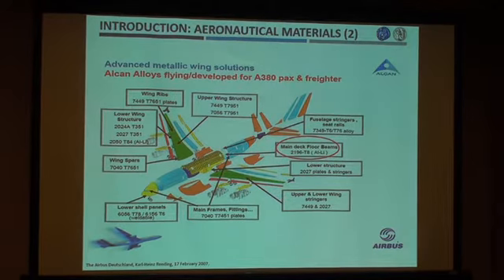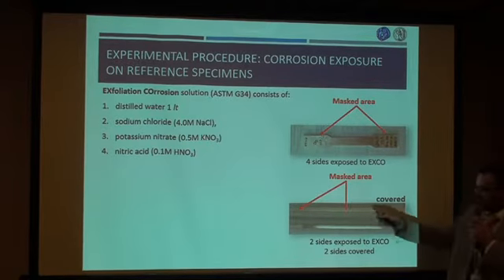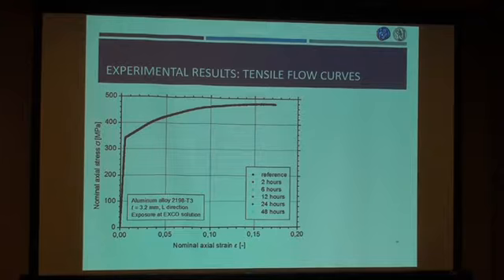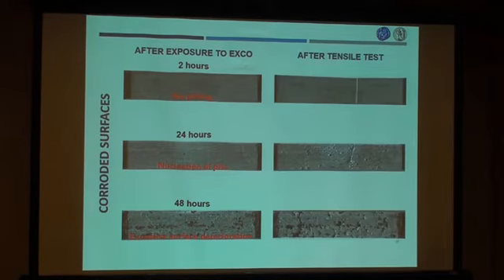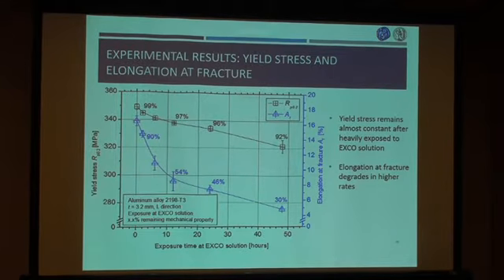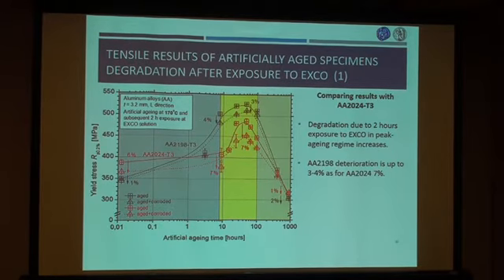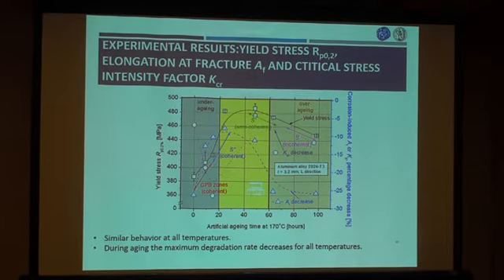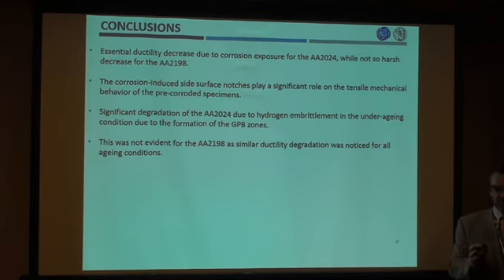Mechanical properties degradation of Al Cu Li 2198 alloy due to corrosion exposure